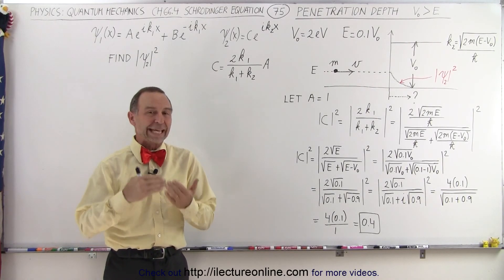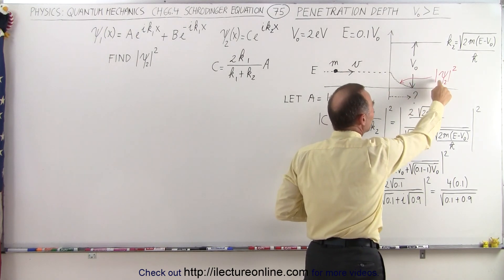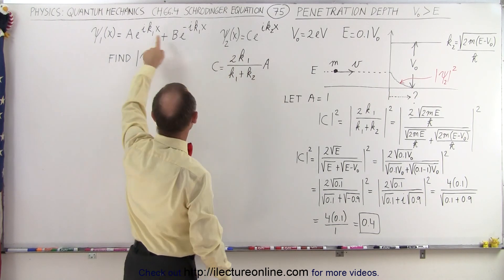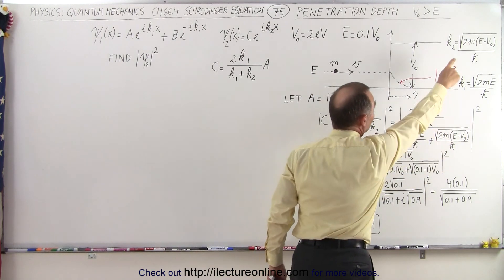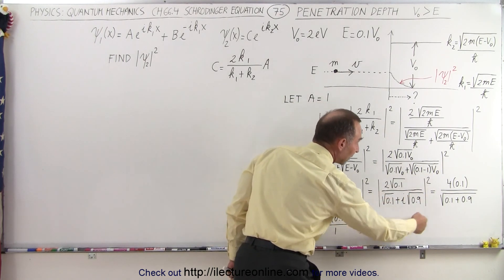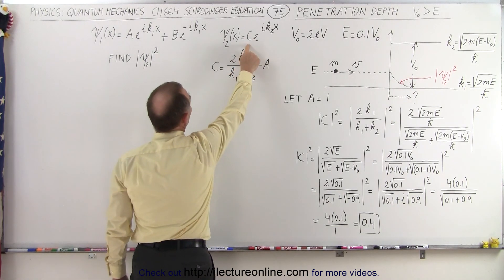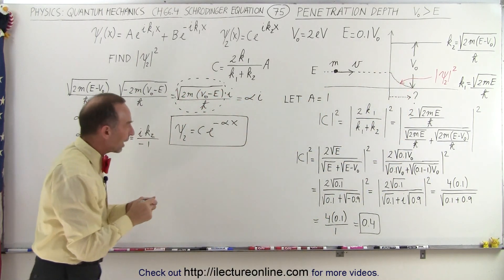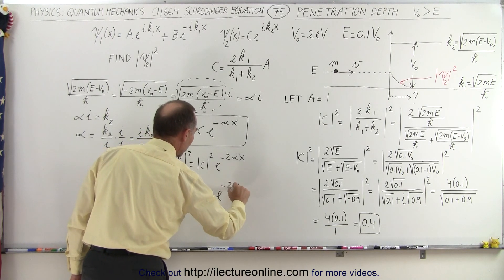Physics - Ch 66 Ch 4 Quantum Mechanics: Schrodinger Eqn (75 of 92) Penetration Depth V0, E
In this video I will find the wave function and the magnitude of the wave-function square=? where a particle with energy E comes upon a step with a potential V0 where V0 greater than E. Or, where the energy of the particle is less than the potential of the step.